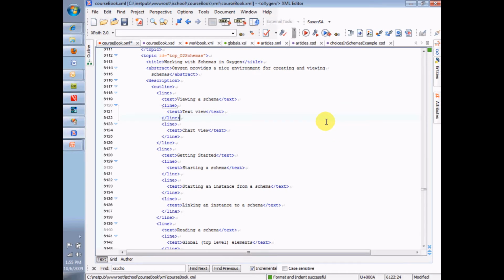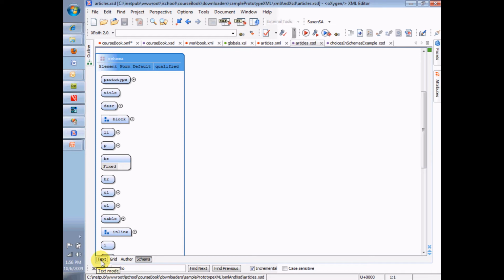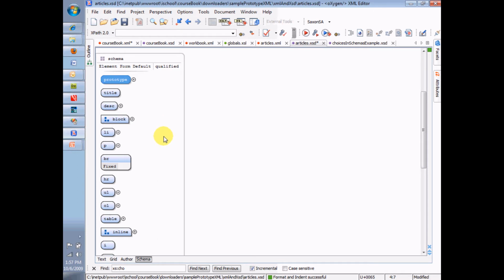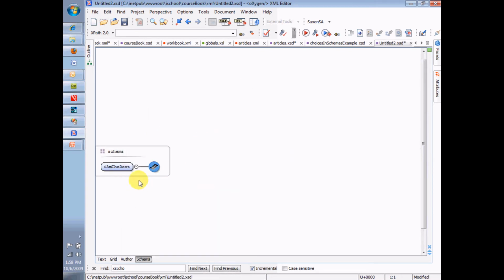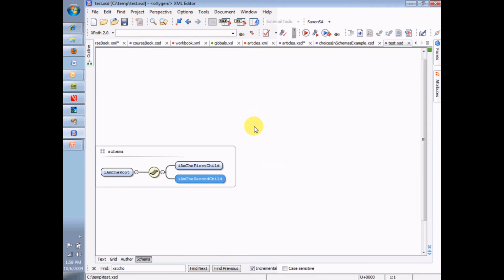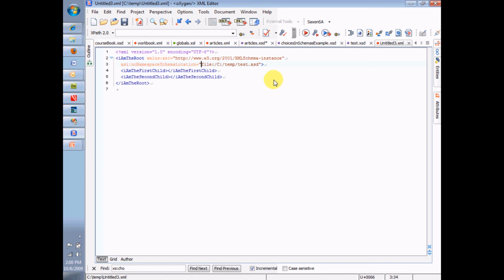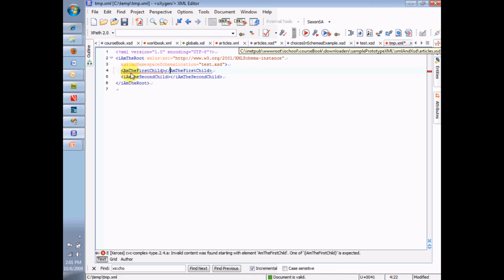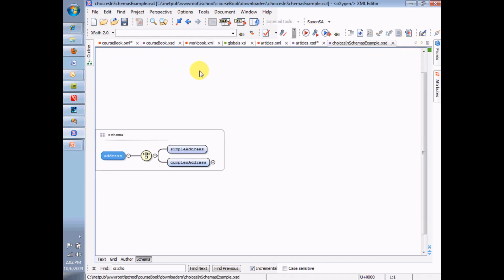O2 Schemas Part 1